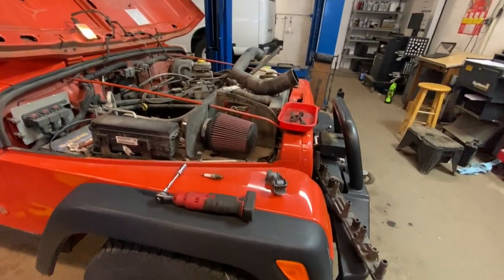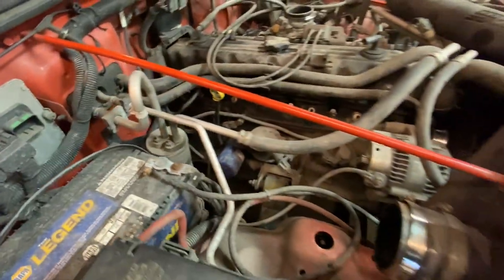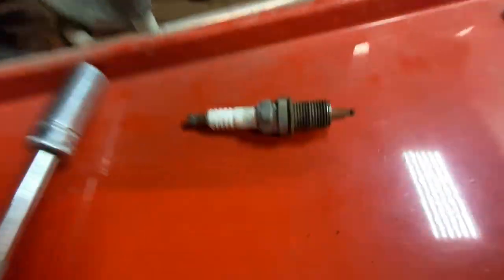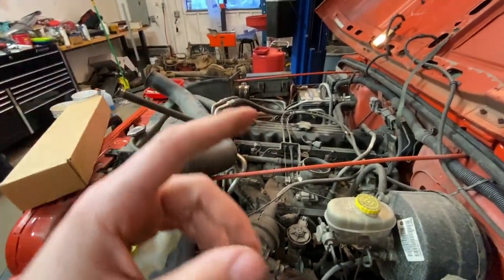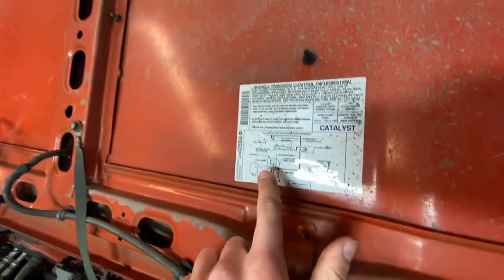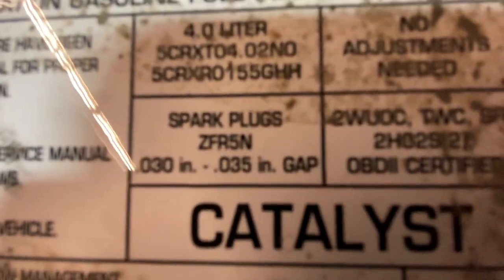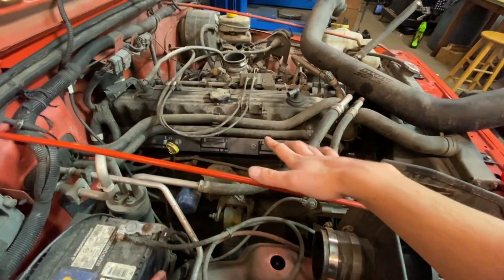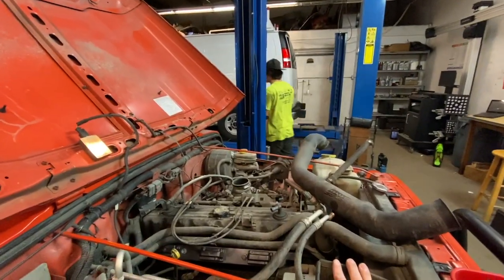It's Official.. My Jeep Rubicon Needs a Motor After 1700 Miles :(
Hope you guys enjoy the video! Any music heard is not rightfully owned by me!
Make sure to follow the accounts below on instagram! They're all a big help in doing what i do with the jeeps!